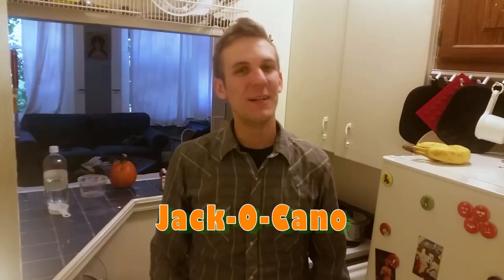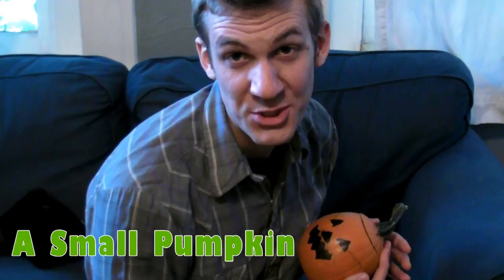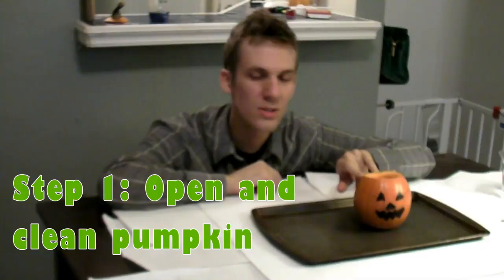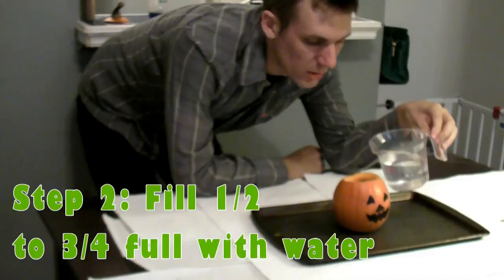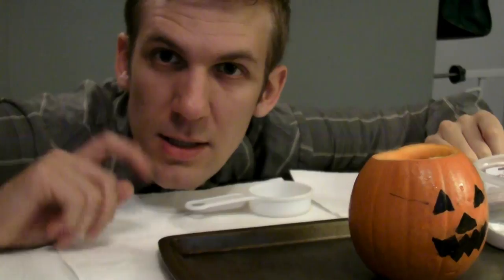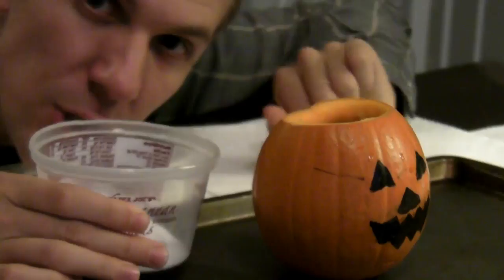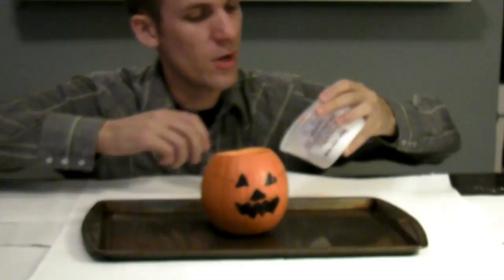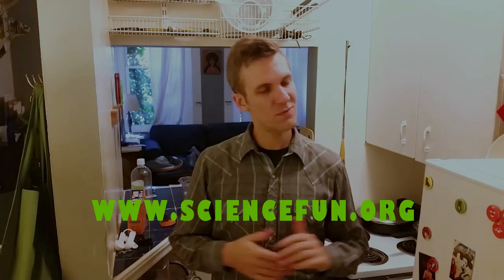Scientist Joe - Jack-O-Cano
Scientist Joe Performing Jack-O-Cano. The Experiment of the Month from October!